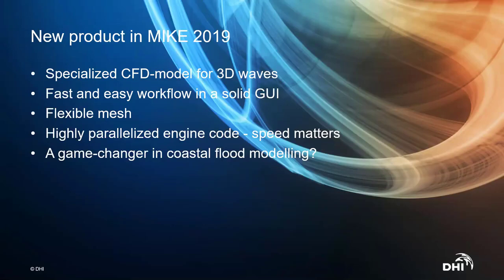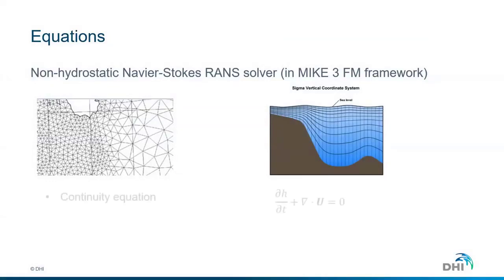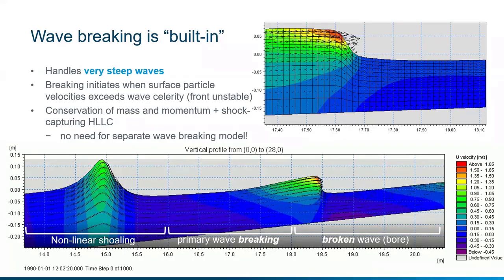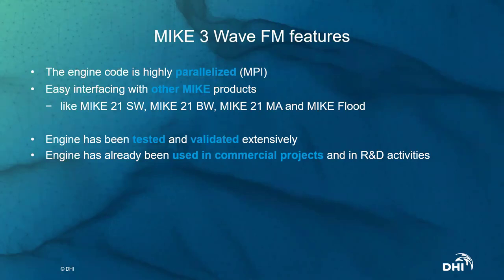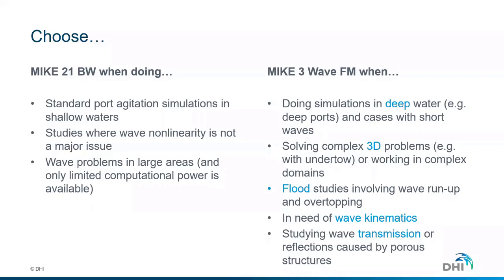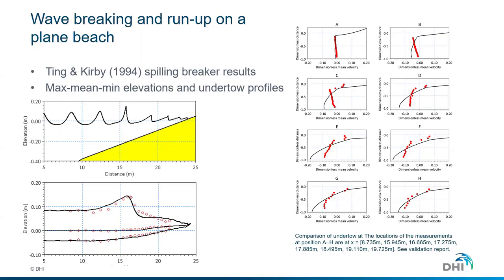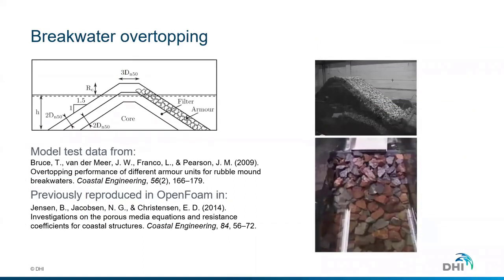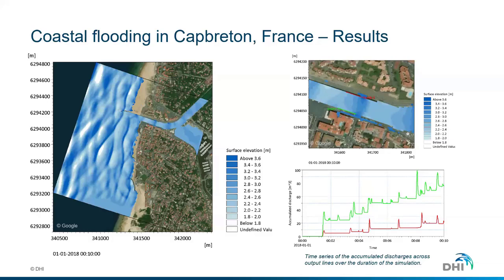MIKE 3 Wave FM webinar 2019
Webinar Wave Modeling on MIKE 3. This Software is good performance to wave, flow and sediment modeling.